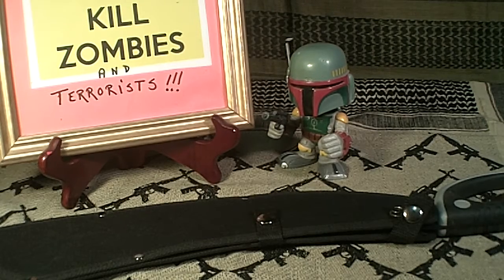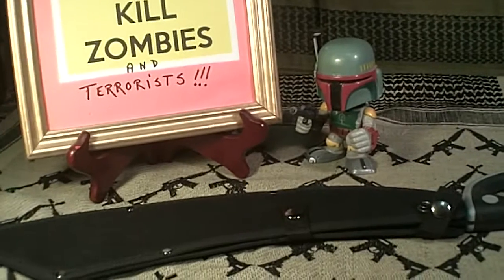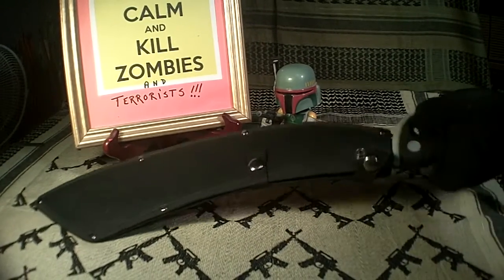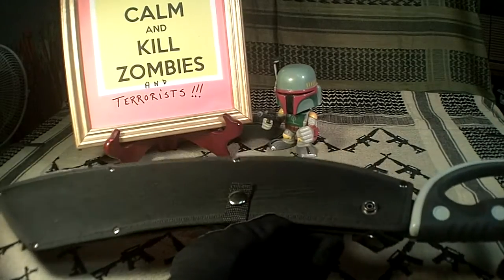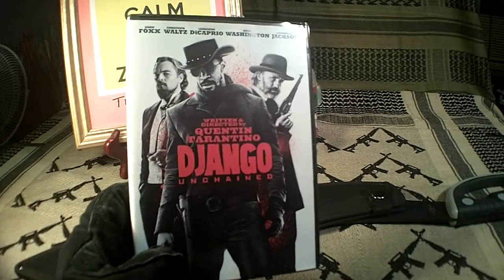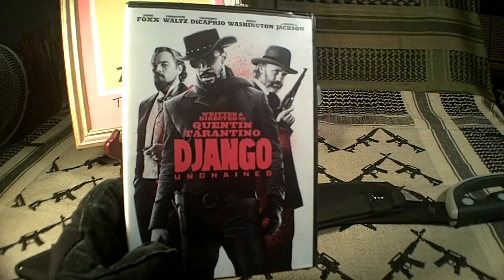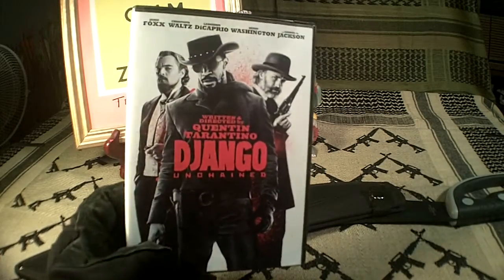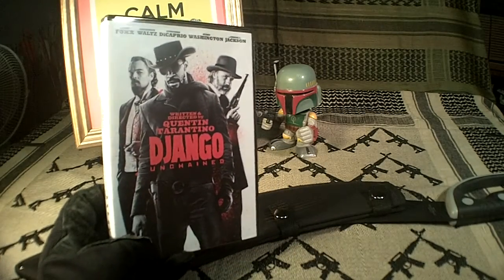Panga sheath Hazard.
"DJango Unchained" not a bad Western by Quentin Tarantino.